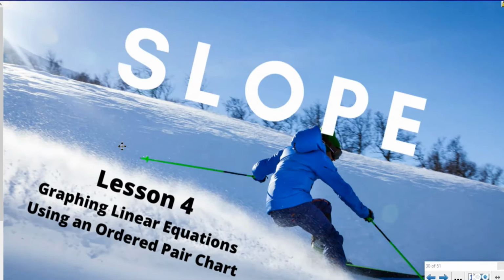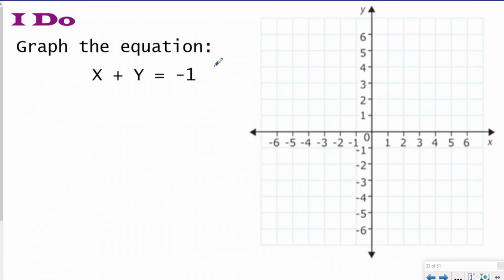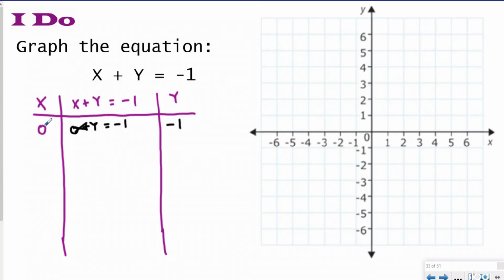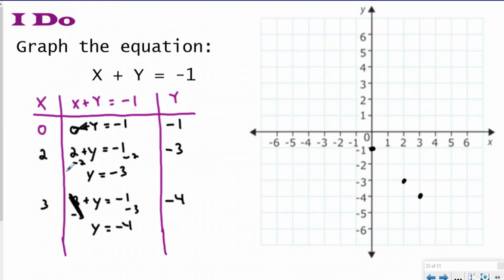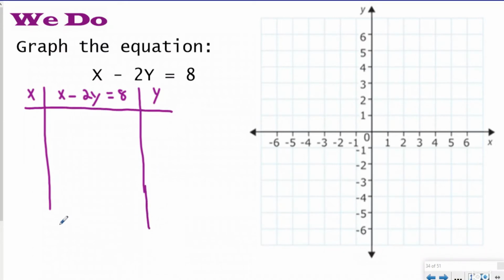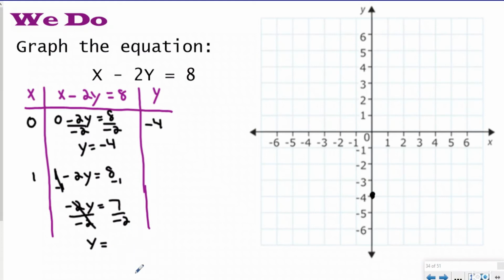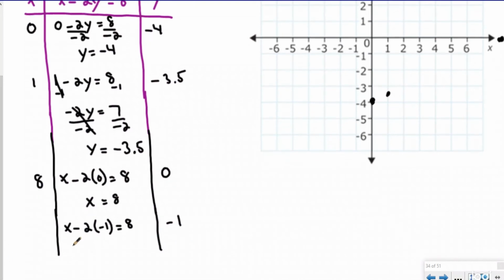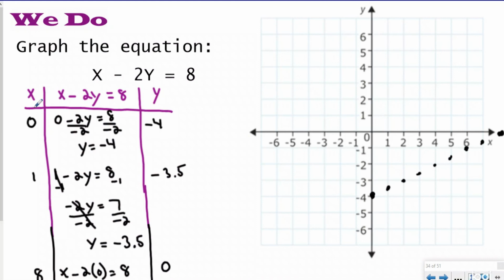Graphing Linear Equations Using an Ordered Pair Chart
Welcome, teachers! This is a video lesson on graphing linear equations using an ordered pair chart.  Included in this video is guided practice. Be sure to include InstructaBeats resources and videos in your flipped classroom, pathways, playlists, and more!